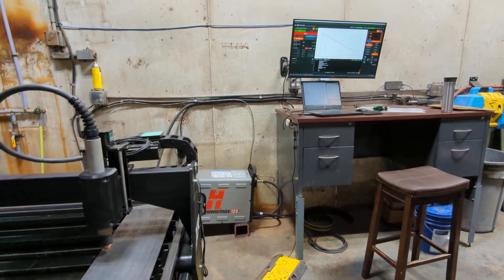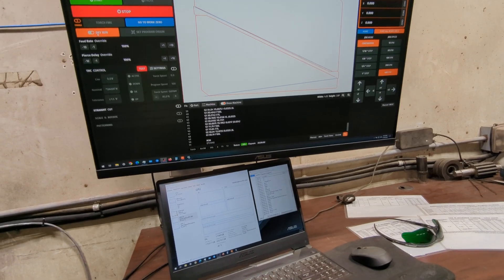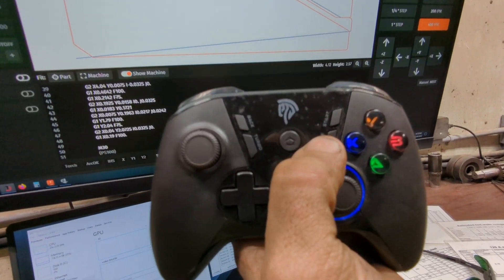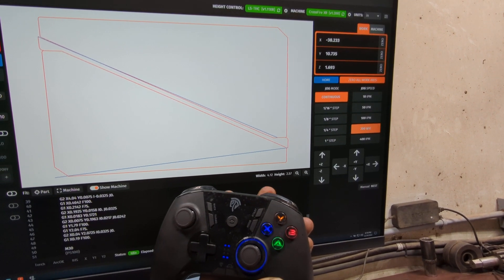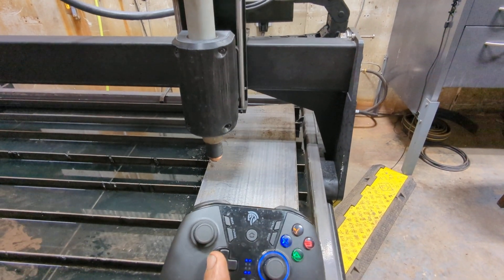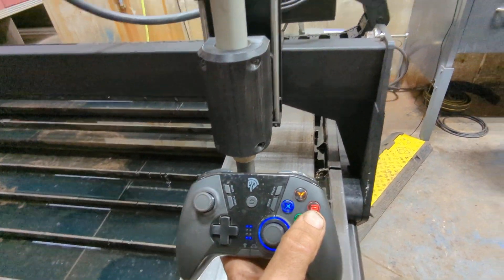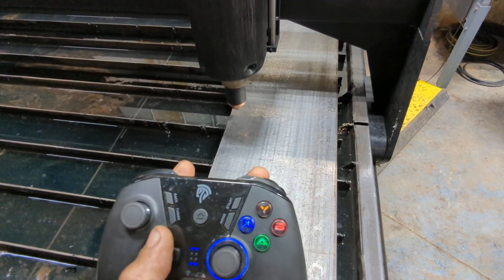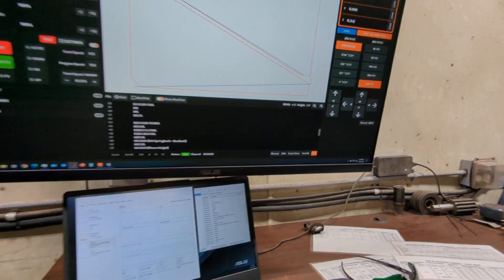Langmuir Systems XR Control With Game Pad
Just a short video showing additional functionality brought to the XR table when your control PC is too far away for convenience... Just a cheap game controller from Amazon and a few minutes with the JoyToKey program for Windows...